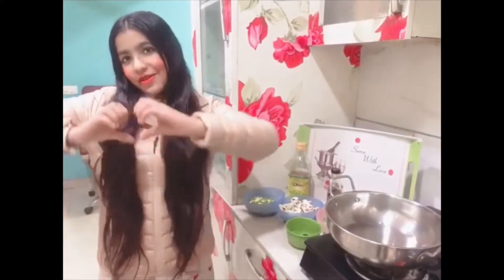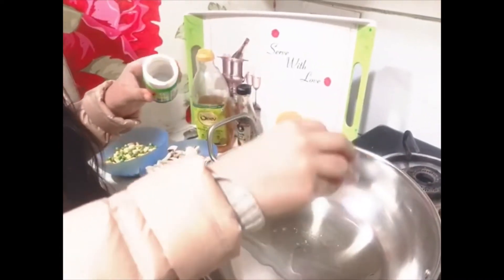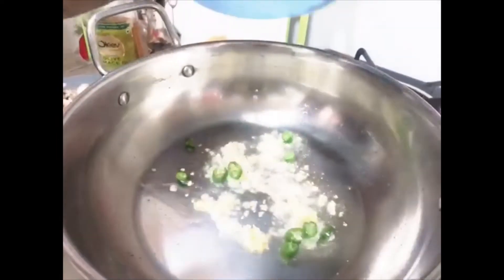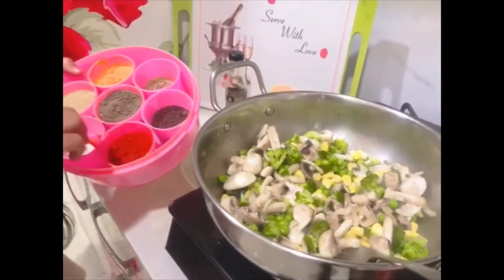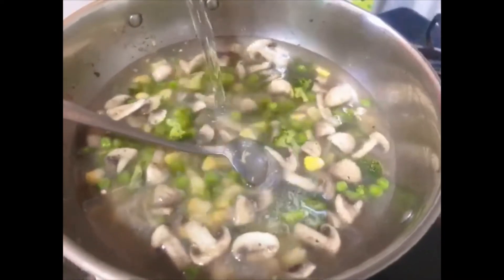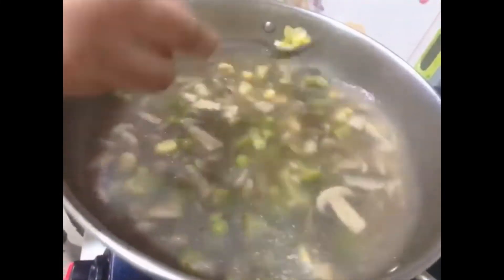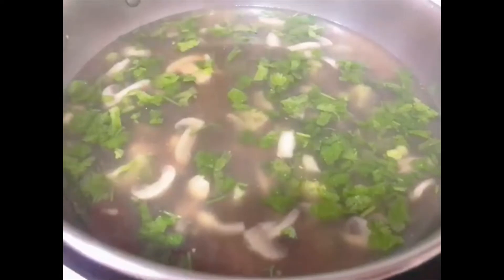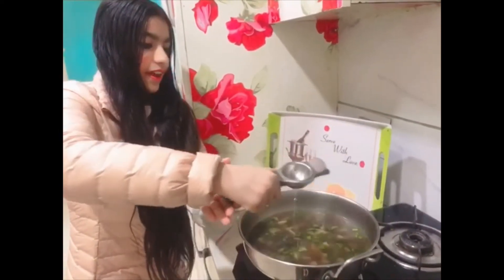PowerHouse of Antioxidants Clear Soup || OSM Chef Amy